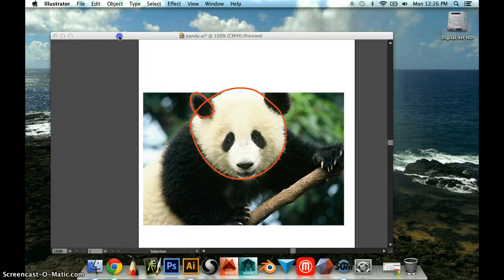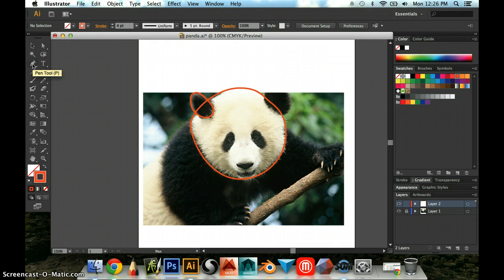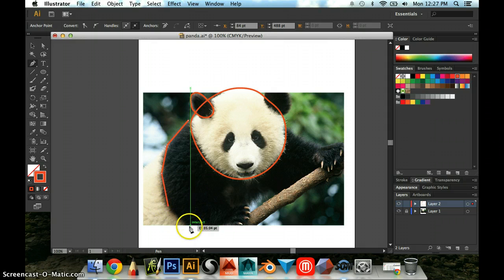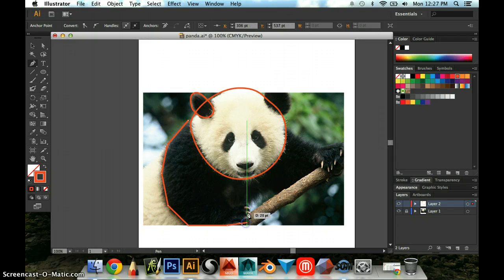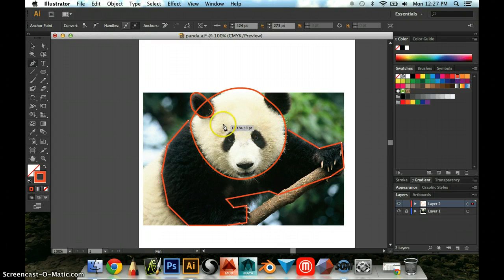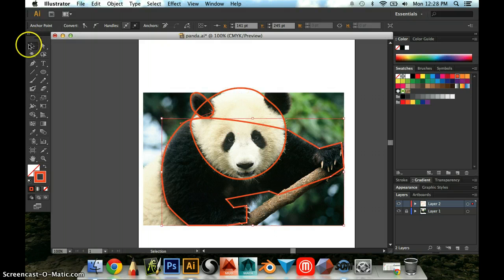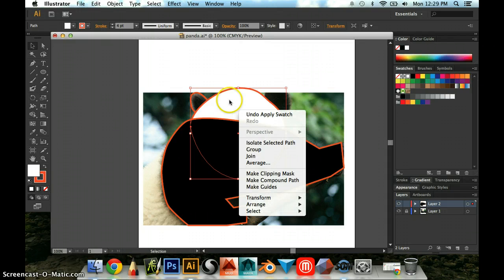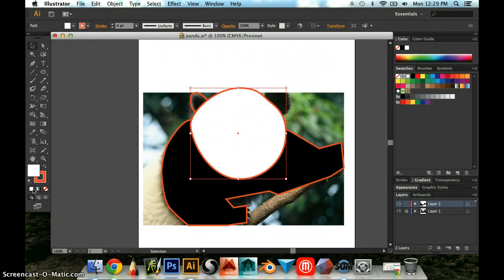Using the Pen Tool